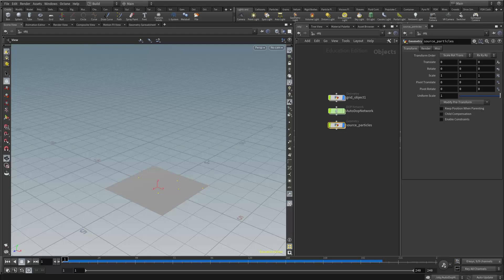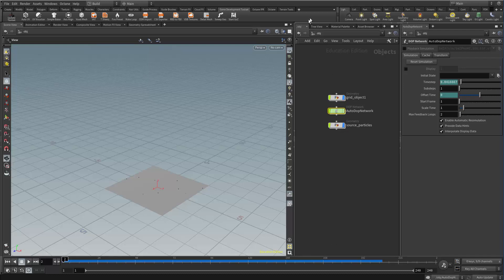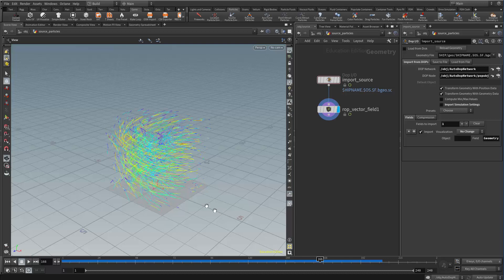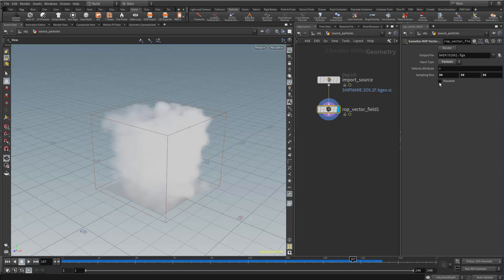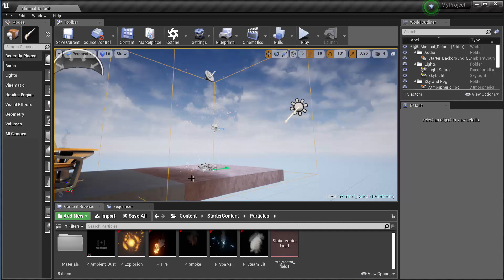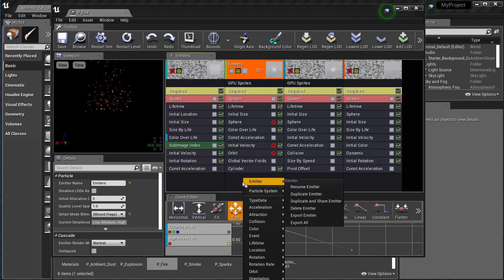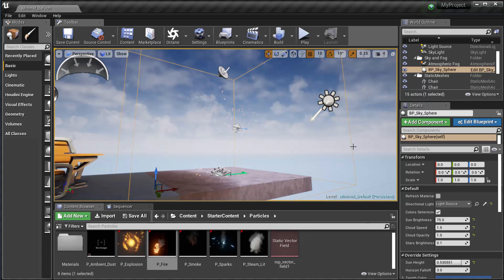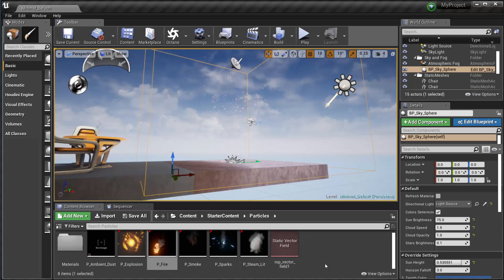Houdini Vector Field to UE4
This lesson is a walk-through for how to generate a Vector Field in Houdini and use that data to drive the motion of particles in UE4.